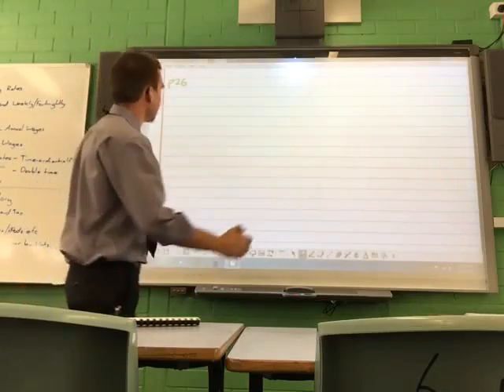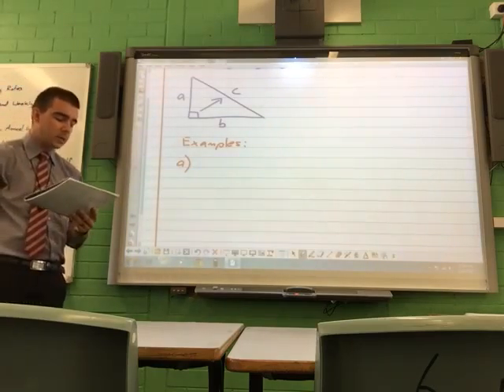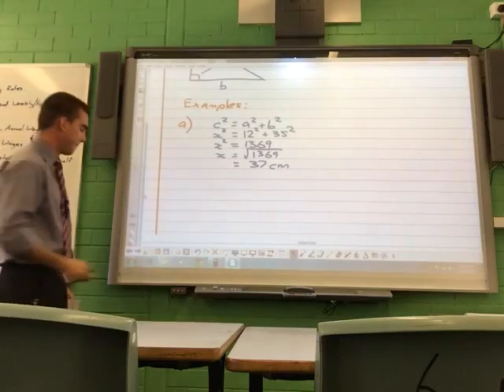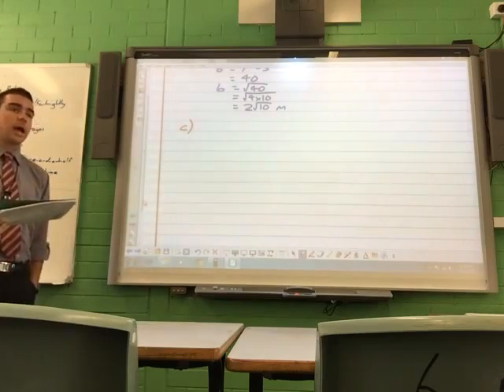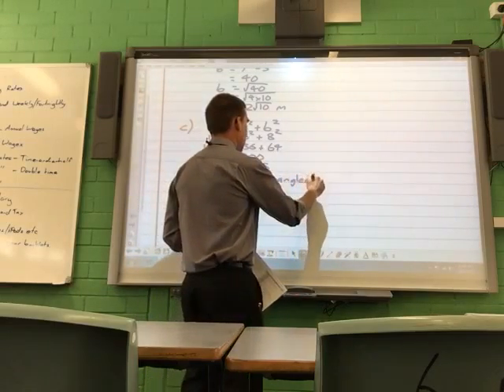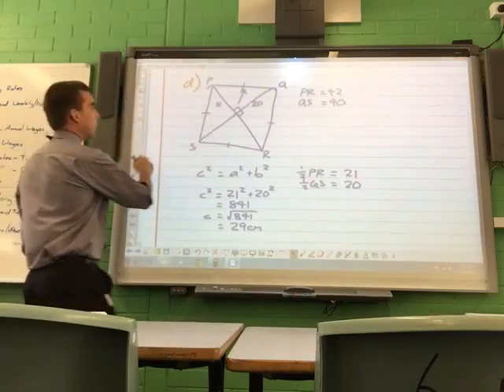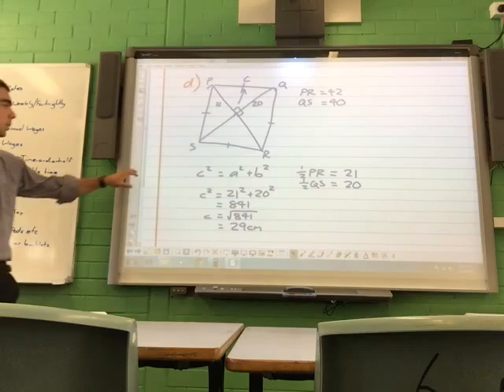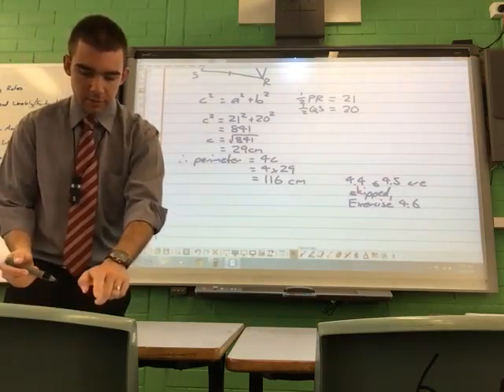020415 4.7) Pythagoras' Theorem